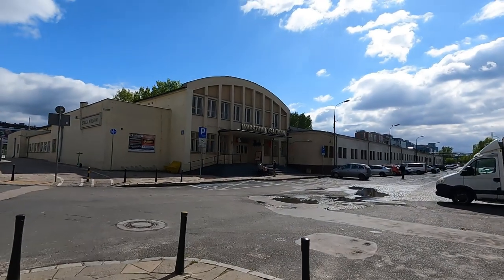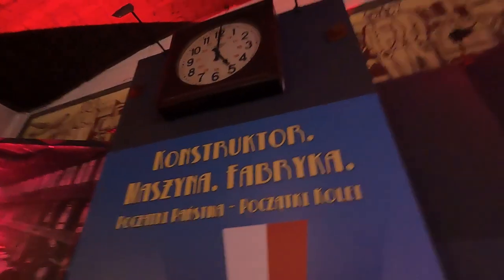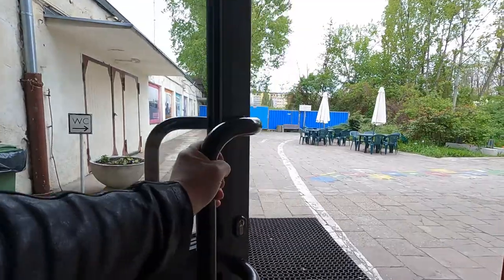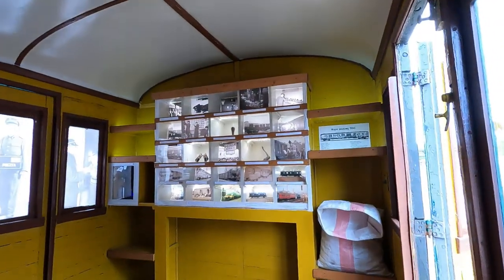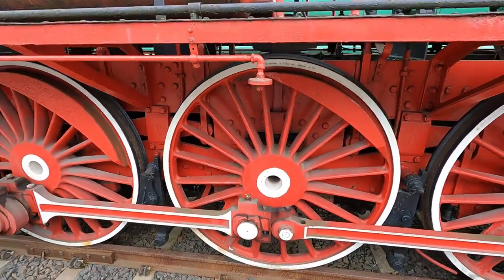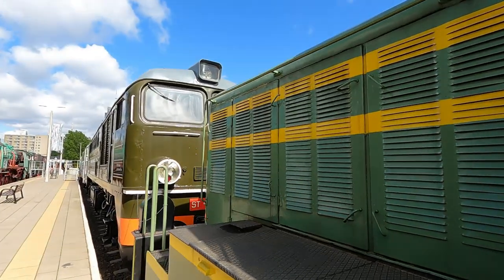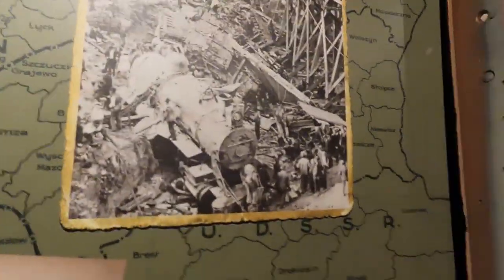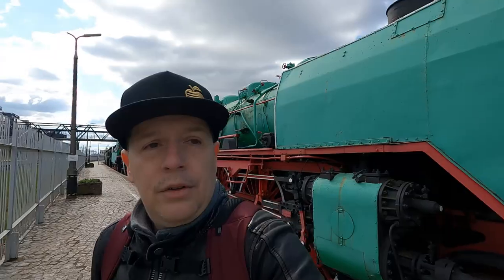The GRAVEYARD of OLD POLISH TRAINS is in WARSAW.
Where the old Polish main station (Warszawa Główna) once was, has now been converted into a railway museum. It's full of old railway memorabilia from the PKP (Polish Rail Company) . They have tons of items, including photos and miniature replicas of many of the trains. While this part was interesting, the real star of the Stacja Muzeum is the old trains themselves. They are located out back of the Muzeum and they are quite amazing. Some of the trains were built in Germany, while others were built in Poland. The oldest is a early 1900's steam engine made during the time of the Prussian Empire. You can even go inside a few of the trains. There is even a story shown inside one of the trains, which is significant to WWII. In fact, it could have possibly ended the war early is successful.

Use Hostel World to book your next Hostel for the best price